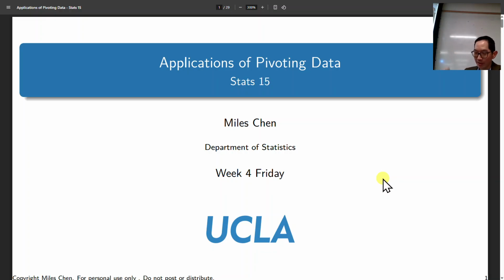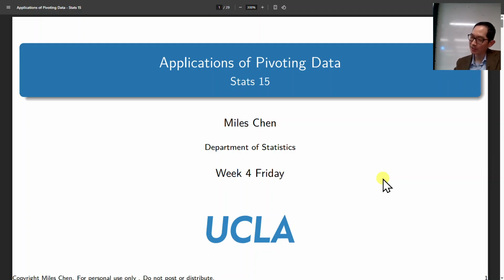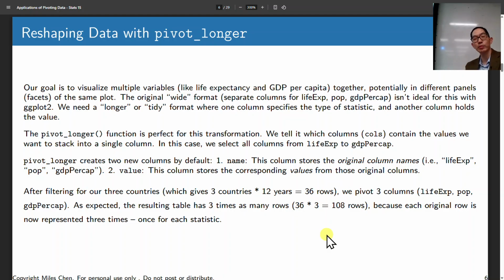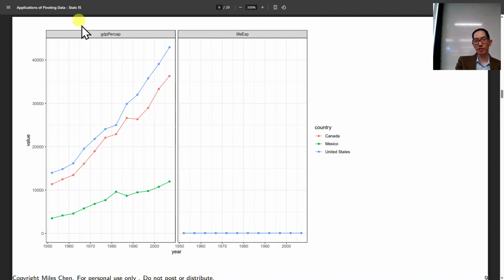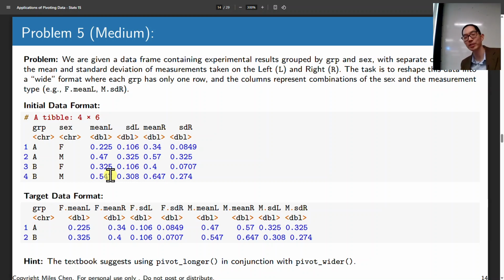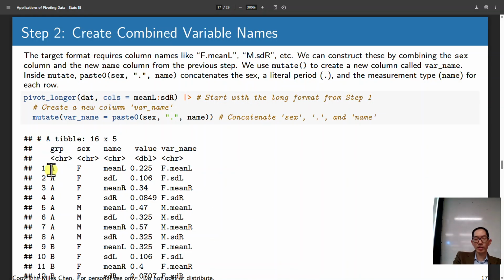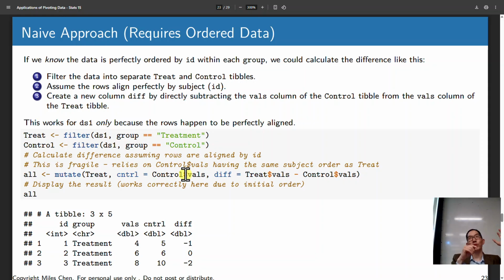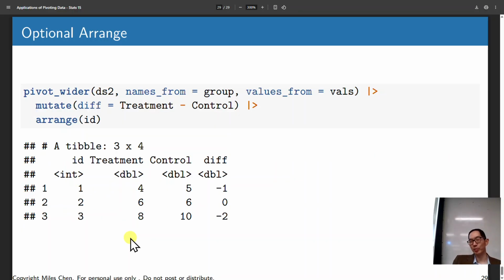2025 04 25 Stats 15